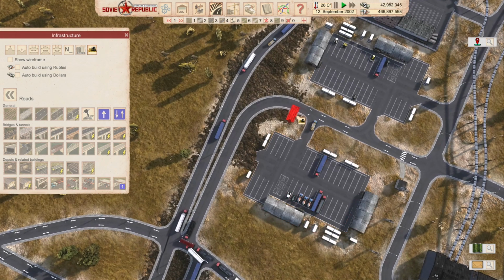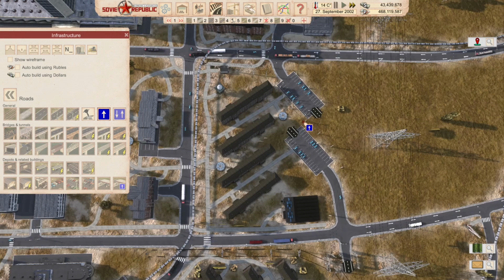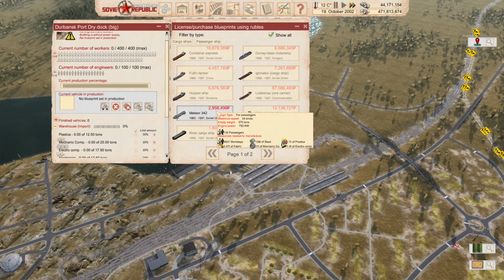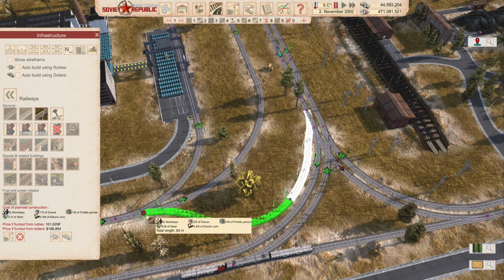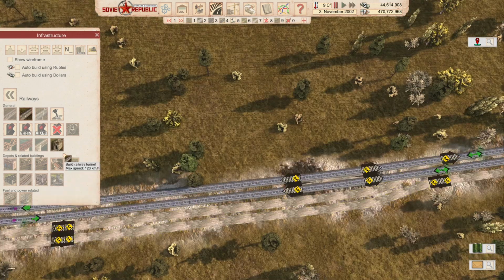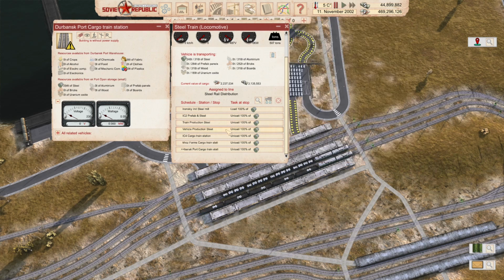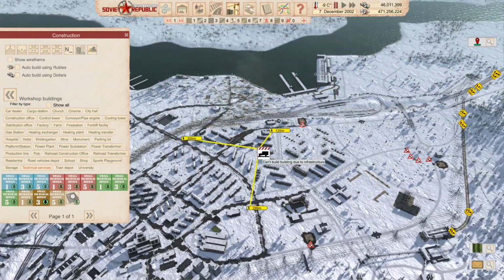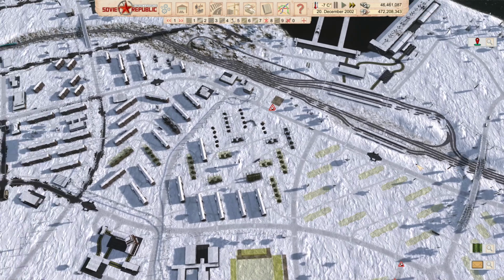Building Ships - Seasons, Planes & Tourists - Workers & Resources: Soviet Republic (Part 68)